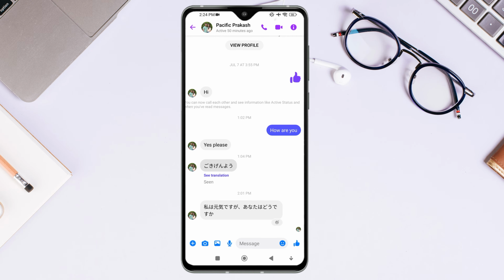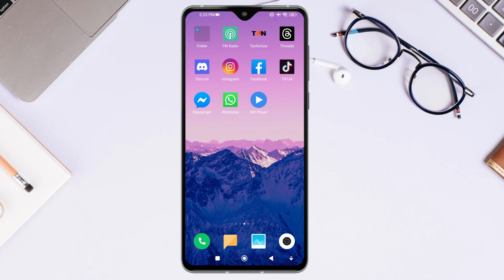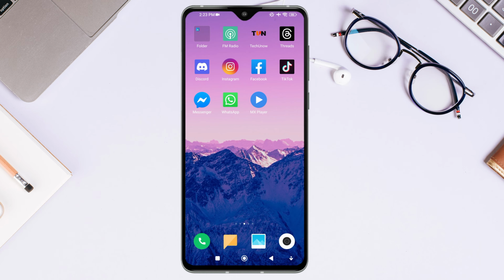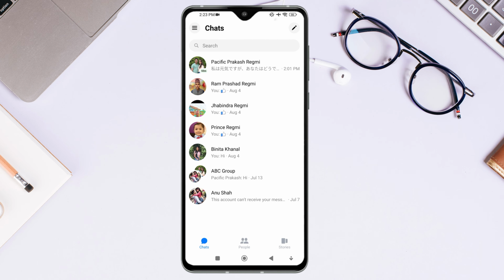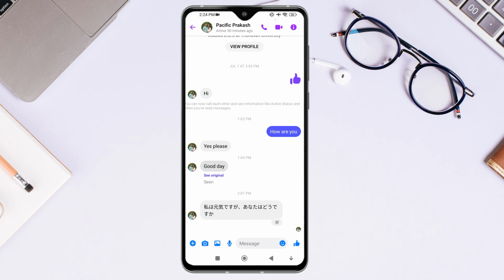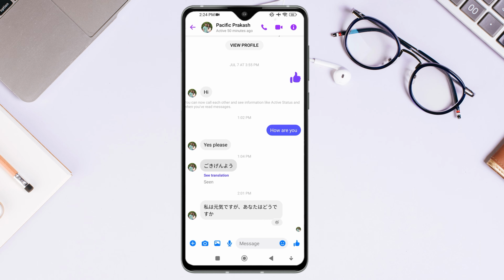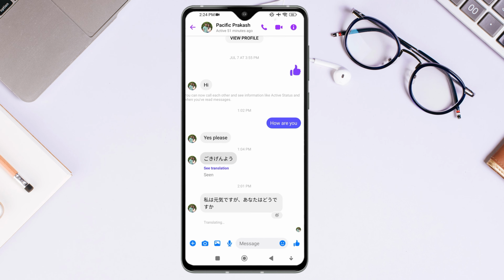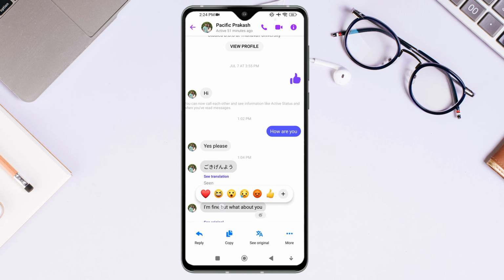How To Translate Messenger Messages To English | Translate A Message In Facebook Messenger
Today, I'll guide you through how to translate Messenger messages to English.

If you've been searching for a way to translate any language messages in Facebook Messenger, you've come to the right place.

Translating Messenger messages to English is the feature in Facebook Messenger that allows you to convert messages written in other languages into English.

This feature helps in understanding messages from people who speak different languages, making communication easier and more effective.

🔶STEPS🔶
To translate Facebook Messenger messages to English,
1. Open the Messenger app on your mobile device.
2. Find and open an individual or group chat you want to translate a message.
3. Locate the specific message you want to translate.
4. Once you've found the message, long-press on it.
5. Tap on "Translate" from a pop-up menu.

If the translation option doesn’t appear, please update your Messenger app to the latest version.

Once you select translate, Messenger will automatically detect it and translate it to English if the message is in another language.

The translated message will appear in the same place as the original text.

This Video Includes:
⟡how to translate a message in Messenger
⟡automatically translate arabic to english in Messenger
⟡how to translate on Facebook Messenger
⟡translate spanish to english on Messenger
⟡put translate on Facebook Messenger